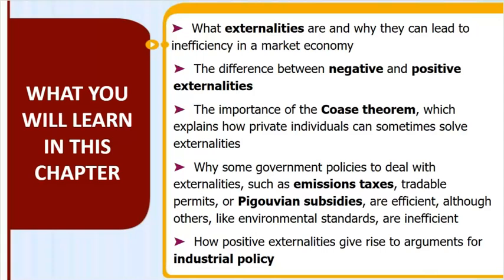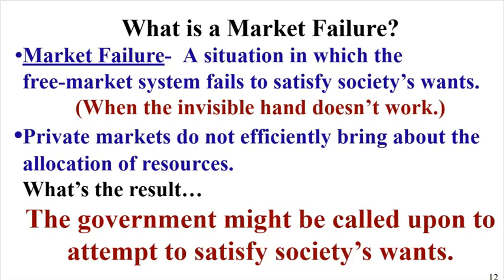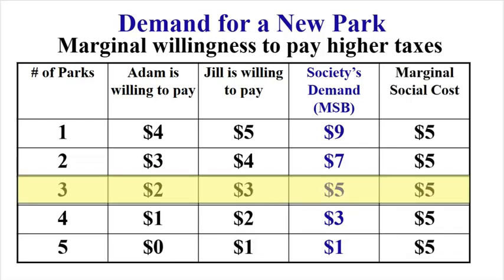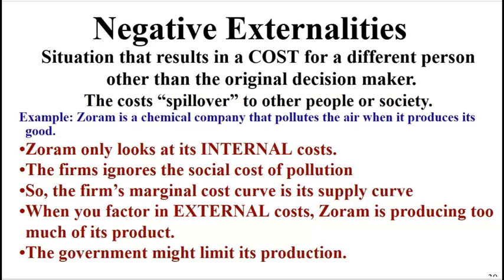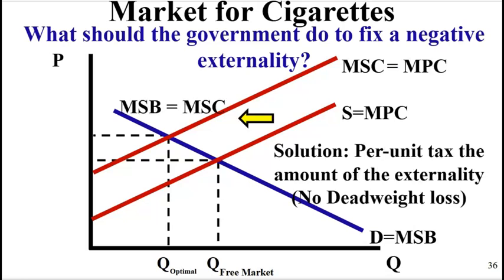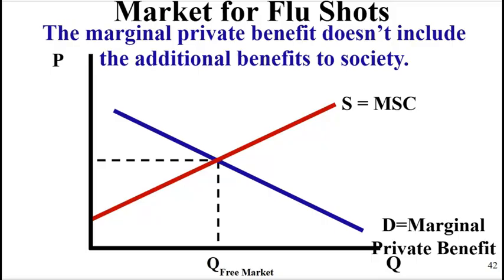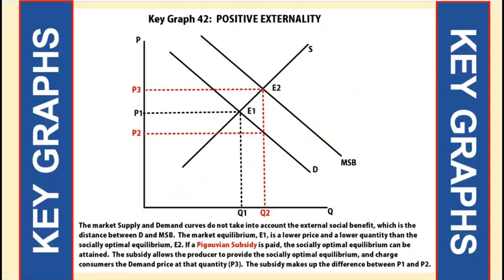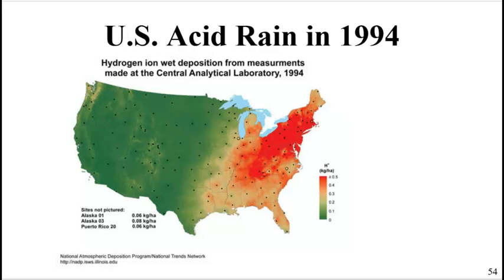Chapter 19 Overview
Chapter 19 Overview of Externalities